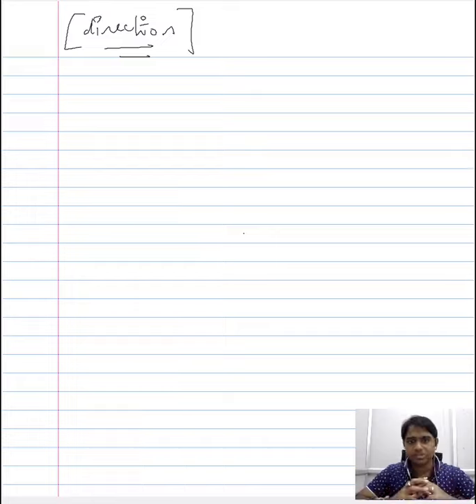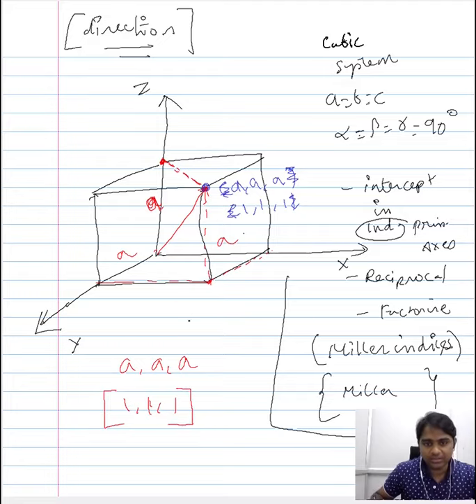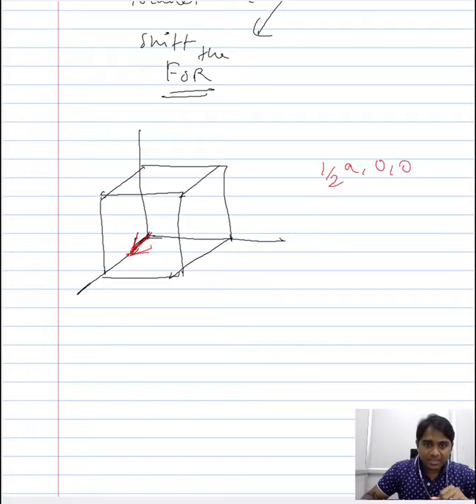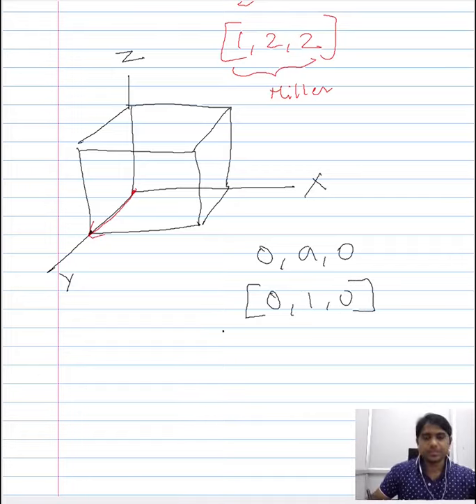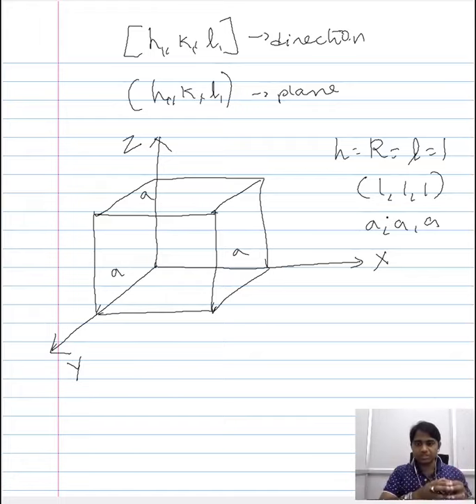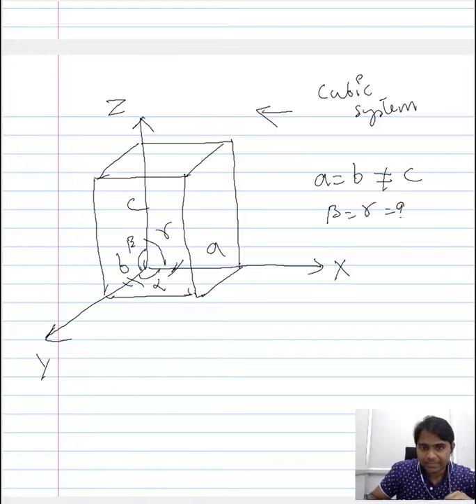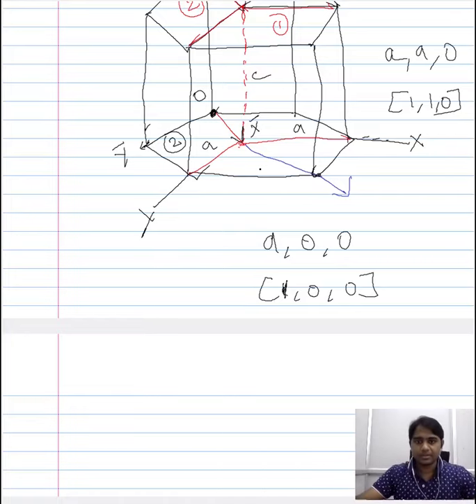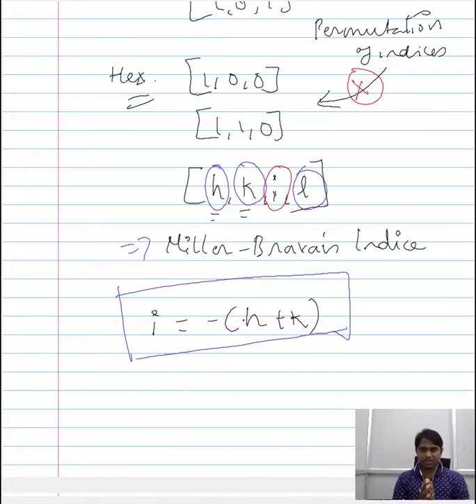Hexagonal unit cell - MTPC17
In this lecture, attempts have been made to describe a plane and direction within a hexagonal unit cell.